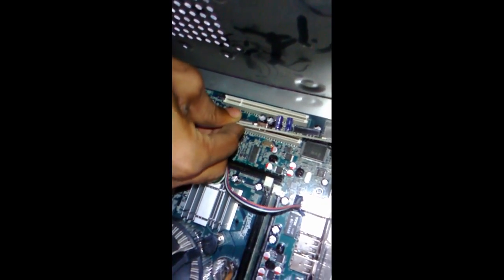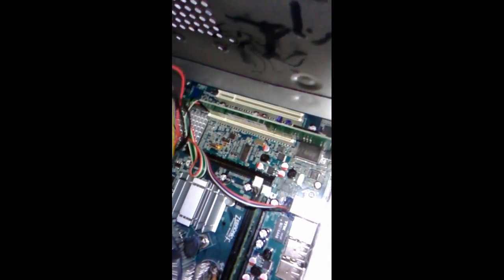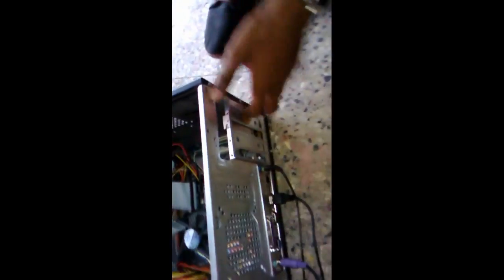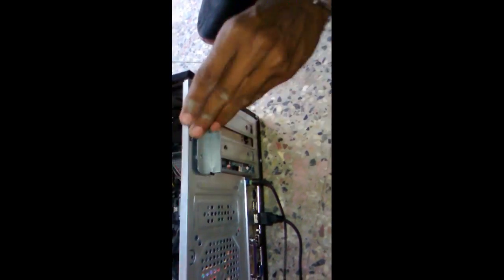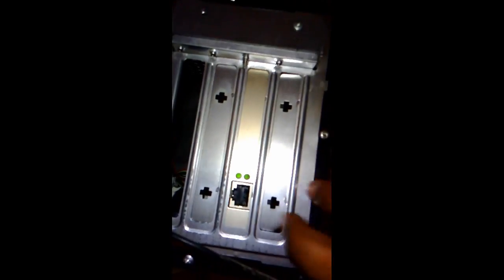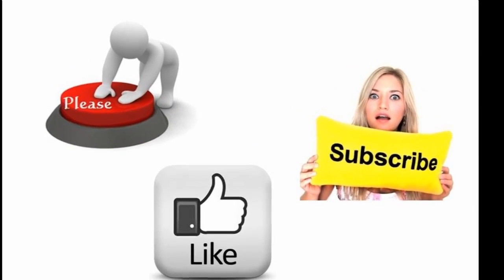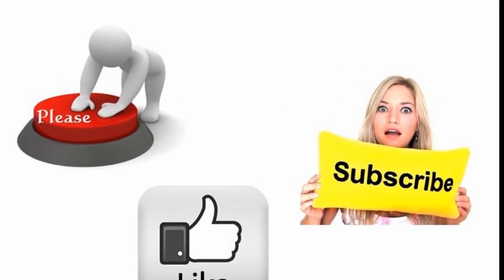How to Attach LAN Card in Desktop CPU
1. Power Off your computer
2. Remove side cover of CPU
3. Attach LAN card in PCI slot in motherboard and tight with screws
4. Attach side cover and tight the cables
5. Turn ON your computer insert driver CD and install LAN card drivers.